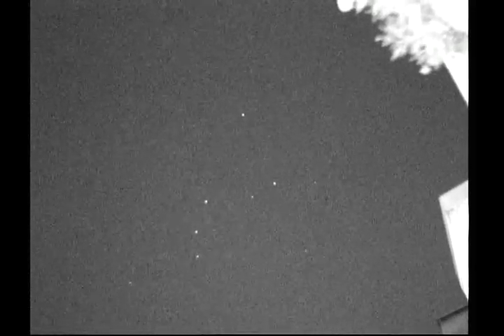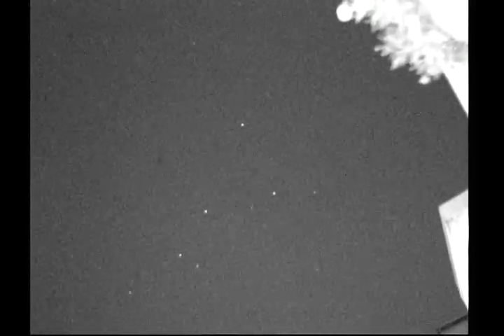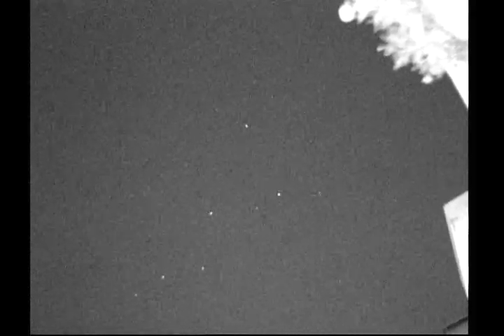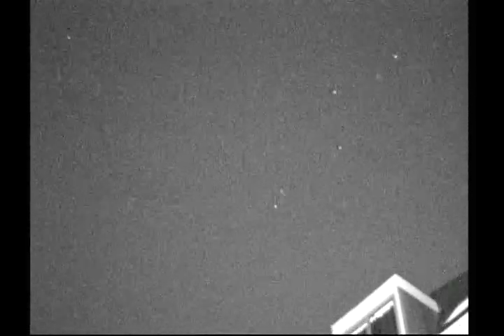Lacrosse 5 spy satellite disappearance trick - 11 Nov 2011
NOTE: *NO, THIS IS NOT SHADOW ENTRY!* The drop in brightness occurred at 17:35:20 UT, 3.5 minutes BEFORE shadow entry (17:38:55 UTC).
The US spy satellite Lacrosse 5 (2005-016A) caught doing its "disappearance trick" on 11 Nov 2011. Filmed from Leiden, the Netherlands (WATEC 902H + 1.4/12mm).
NOTE: (a) I do NOT believe this is due to a deliberate "Stealth" feature of this satellite (as was unfortunately suggested on a website where this video was linked). (b) This is NOT the moment the satellite disappears into earth shadow. (c) Its sister ships Lacrosse 2 (now deorbited), 3 and 4, do not show this behaviour, making Lacrosse 5 stand out from its brethren (suggesting a design change or design upgrade), and this is why this behaviour is interesting.